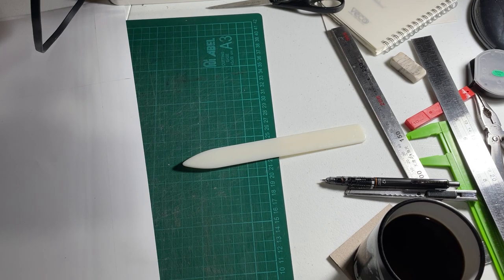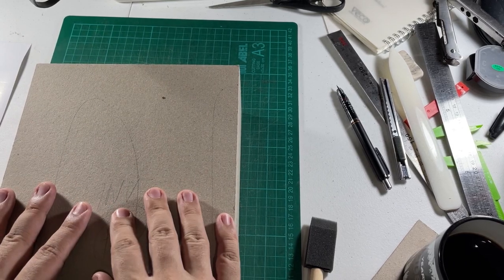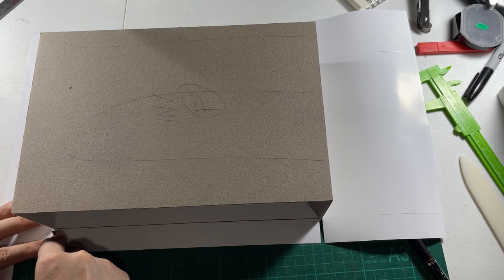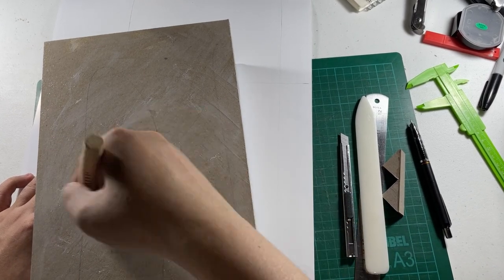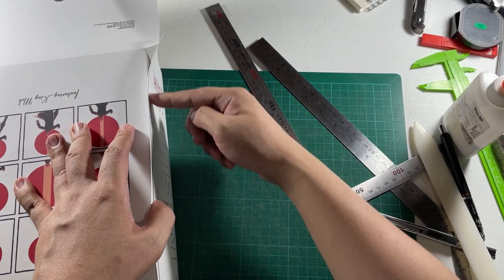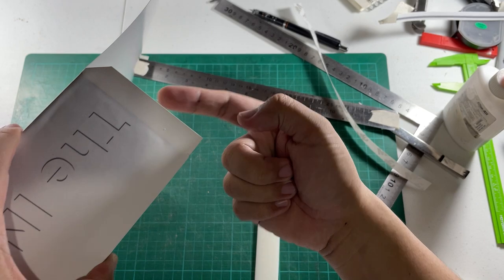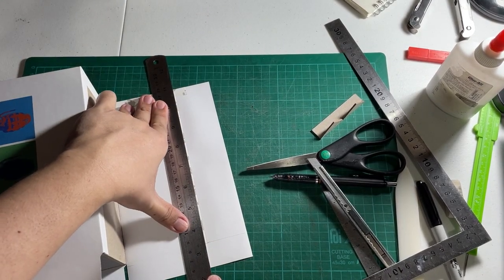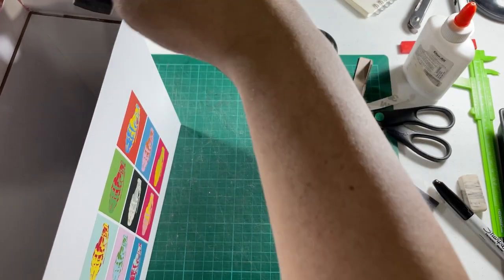Custom Slipcase (with TUTORIAL!): The INVISIBLES Omnibus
Warning: LONG VIDEO

Here's my custom slipcase that I built for The Invisibles omnibus — with a tutorial! The Invisibles is created by Grant Morrison © and published by DC Comics.